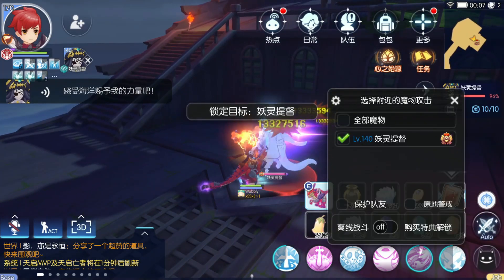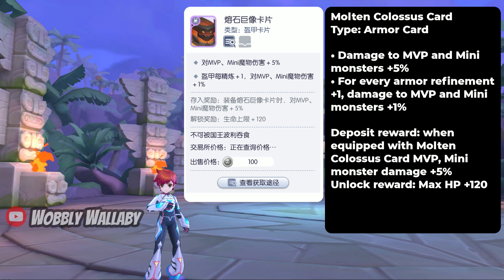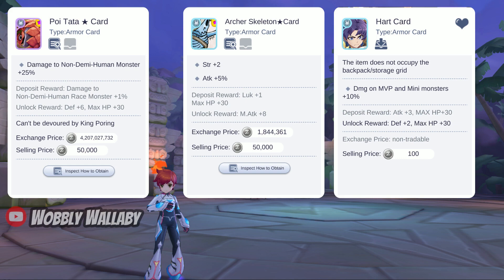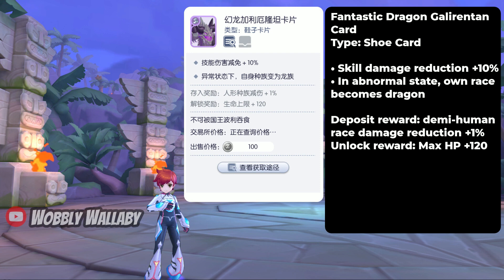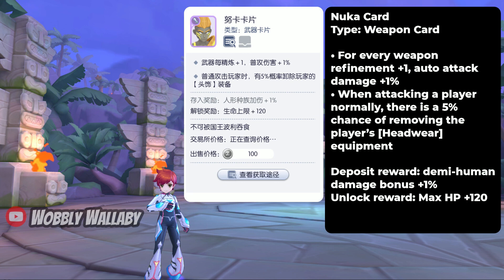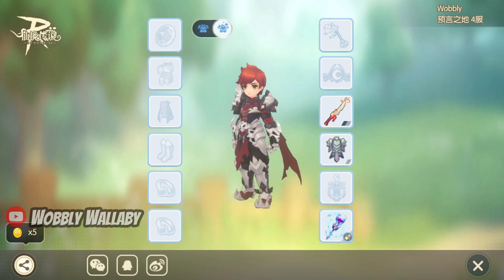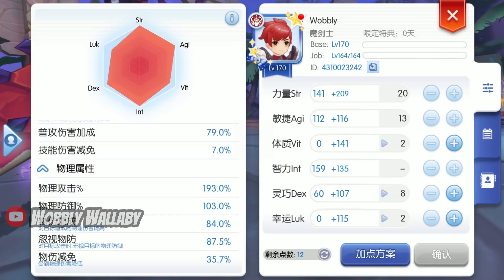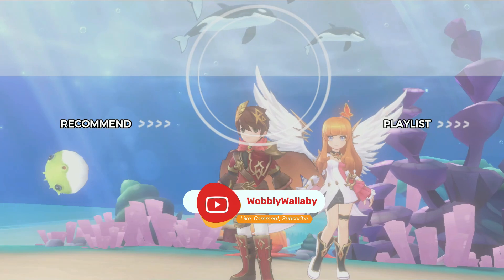Sneak Peek: Molten Colossus, Fantastic Dragon Galirentan, and Nuka Card Analysis | Ragnarok Mobile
Molten Colossus,  Fantastic Dragon Galirentan, and Nuka Card are now available on the beta test server. How powerful are these cards for PvE and PvP? How happy will you be if these drops during future legend runs?

Timestamps:
00:00 Introduction